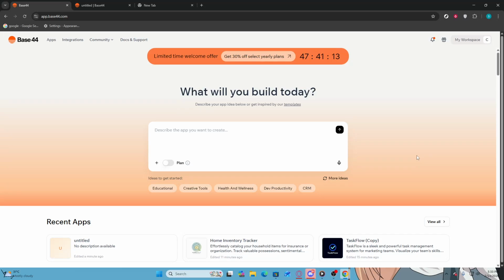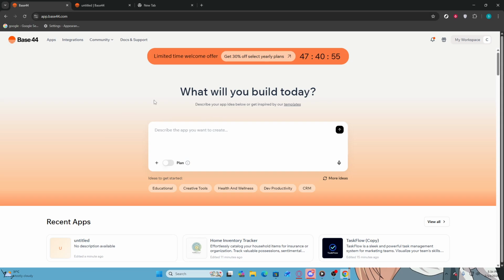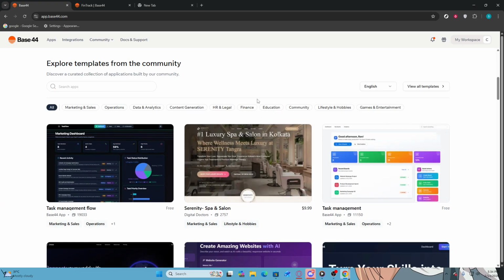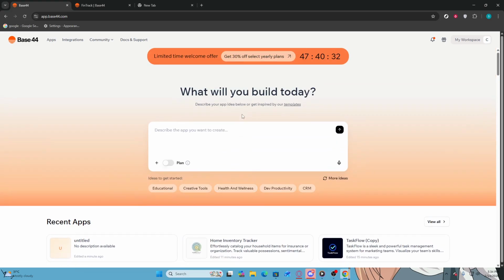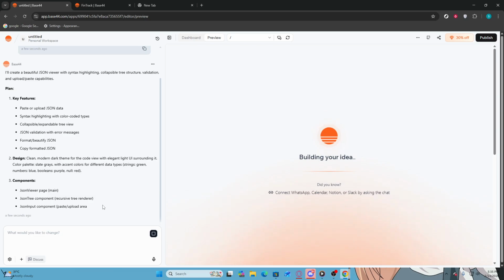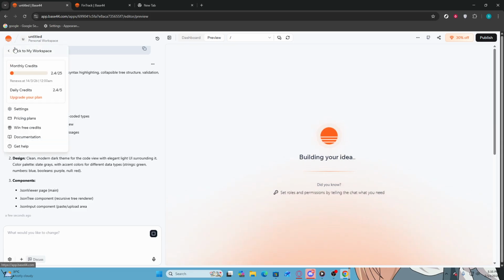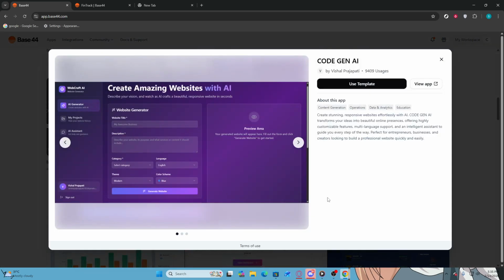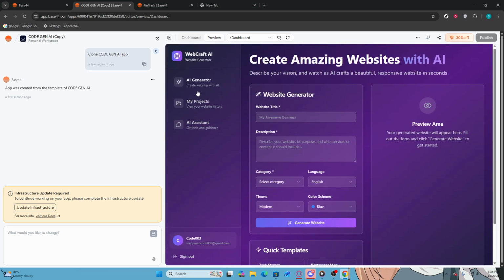How to build an app on Base44[FULL GUIDE]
In today's Video we cover, How to build an app on Base44